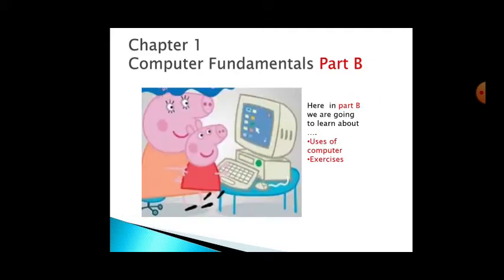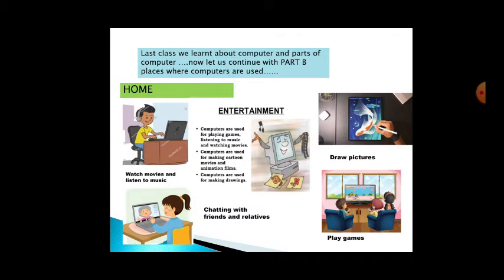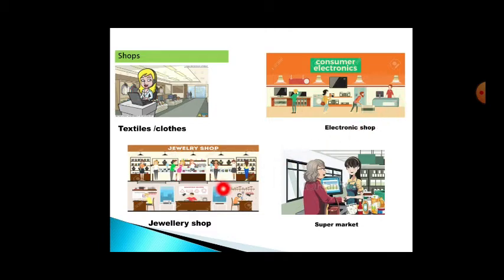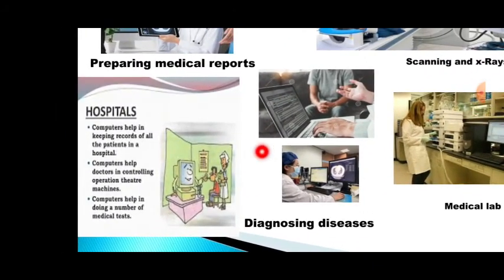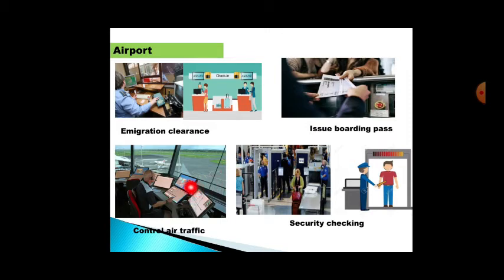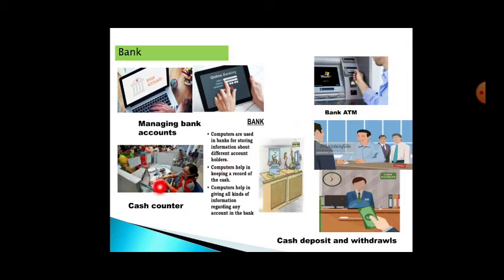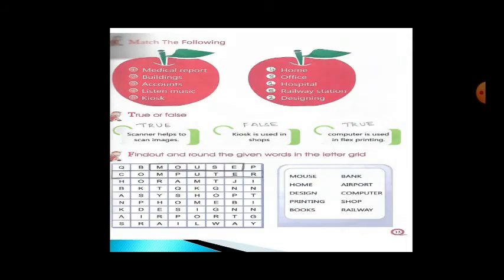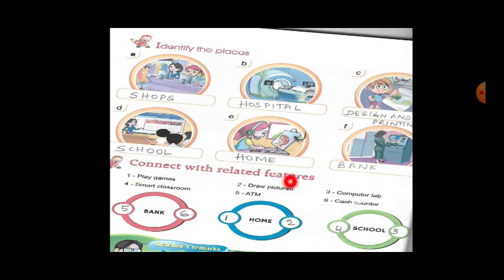3rd std Computer Lesson - 1 Computer fundamentals (part -2).